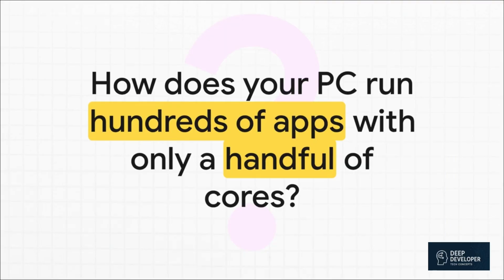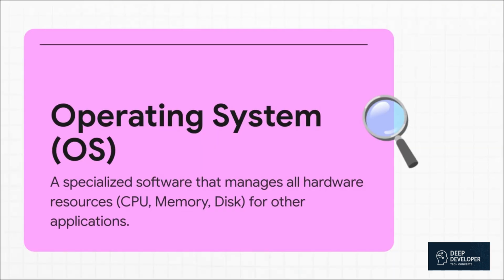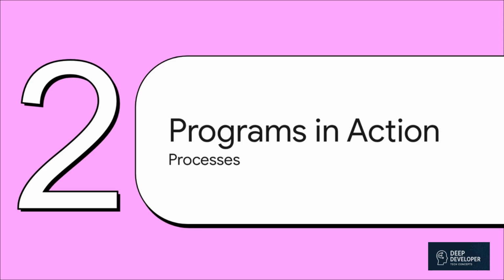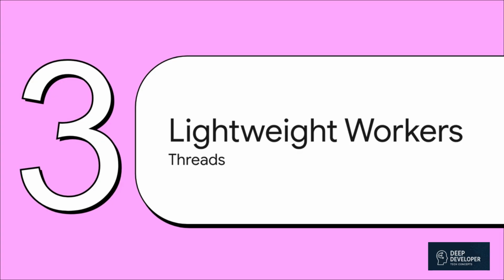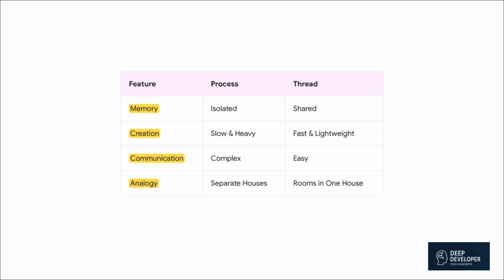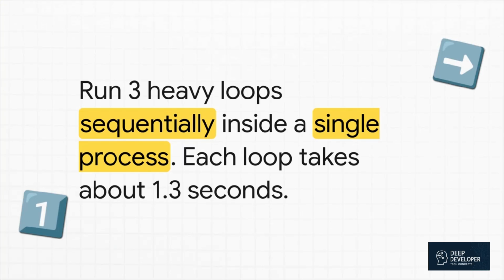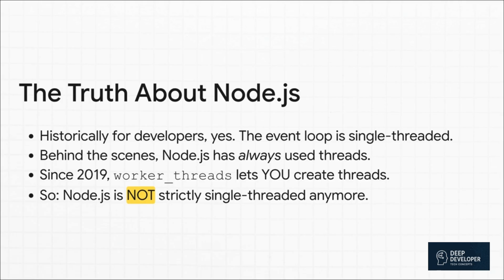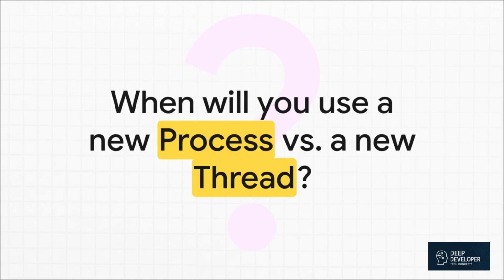Processes vs Threads Explained Simply | With Node.js Example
In this video, I break down the difference between processes and threads in operating systems with clear explanations and simple visuals. To make it more practical, I also show a Node.js demo where you can actually see how using threads can be more efficient. If you’re a beginner in OS concepts or a developer curious about Node.js performance, this video is perfect for you! 🚀